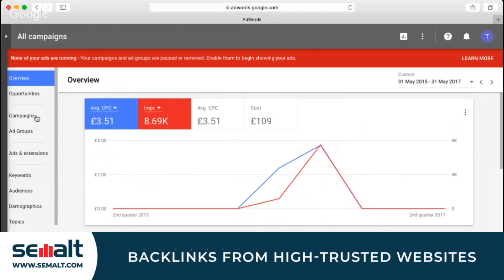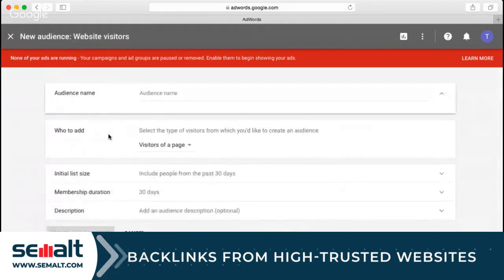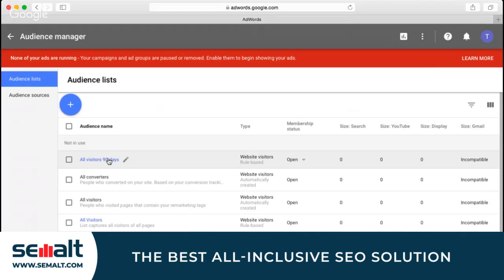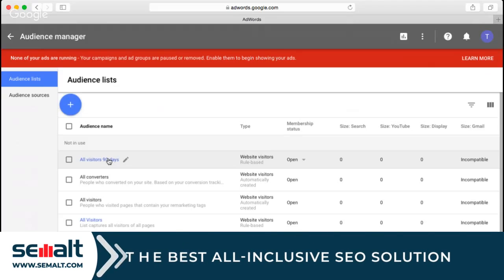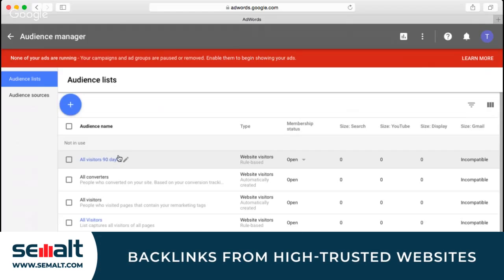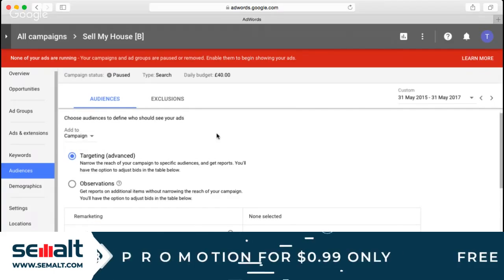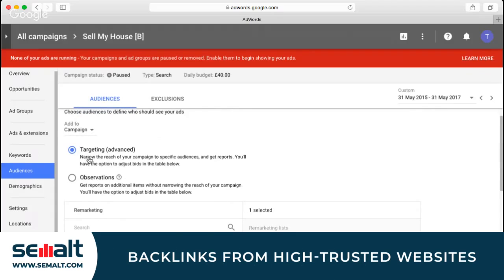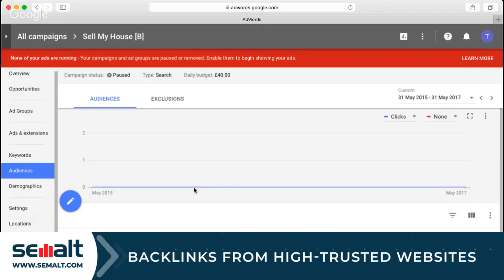RLSA Campaigns In The New Adwords Interface - Semalt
adwords api rlsa
rlsa adwords help
rlsa adwords login
rlsa campaigns in salesforce
rlsa adwords google
rlsa shopping campaigns
rlsa campaigns definition
rlsa campaigns magazine
rlsa adwords yahoo
rlsa google adwords
rlsa campaigns 2016
search campaigns rlsa
rlsa shopping campaigns in eso
campaigns in adwords
what is rlsa in adwords
rlsa campaigns and elections
new adwords interface
rlsa shopping campaigns in salesforce
adwords new interface
campaigns adwords
adwords campaigns
rlsa campaigns of napoleon
rlsa adwords promotional code
new adwords enhanced campaigns
rlsa campaigns against bullying
rlsa campaigns of alexander
rlsa campaigns mabels labels
rlsa shopping campaigns 2016
rlsa shopping campaigns definition
rlsa campaigns for kids
rlsa shopping campaigns magazine
rlsa campaigns that win
tv campaigns in adwords
copy campaigns in adwords
remarketing campaigns in adwords
enhanced campaigns in adwords
campaigns in google adwords
delete campaigns in adwords
rlsa campaigns of the civil war
rlsa shopping campaigns for kids
rlsa shopping campaigns that win
google adwords new interface
new google adwords interface
adwords interface
rlsa shopping campaigns of alexander
rlsa shopping campaigns mabels labels
adwords tv campaigns
competitors adwords campaigns
adwords export campaigns
adwords video campaigns
shopping campaigns adwords
tv campaigns adwords
rlsa shopping campaigns against bullying
rlsa shopping campaigns and elections
cloaked adwords campaigns
adwords campaigns types
adwords shopping campaigns
adwords campaigns wiki
manage adwords campaigns
remarketing campaigns adwords
content campaigns adwords
local adwords campaigns
adwords campaigns analytics
enhanced campaigns adwords
free adwords campaigns
video campaigns adwords
google adwords campaigns
ppc adwords campaigns
analyze adwords campaigns
adwords campaigns report
optimize adwords campaigns
optimization adwords campaigns
mobile campaigns adwords
copy campaigns adwords
optimising adwords campaigns
track adwords campaigns
successful adwords campaigns
your adwords campaigns
creative adwords campaigns
adwords campaigns software
managing adwords campaigns
export campaigns adwords
combine adwords campaigns
analyzing adwords campaigns
adwords login campaigns
profitable adwords campaigns
optimizing adwords campaigns
app campaigns adwords
adwords cpm campaigns
adwords example campaigns
legacy campaigns adwords
adwords archive campaigns
retargeting campaigns adwords
adwords clone campaigns
writing adwords campaigns
enhanced adwords campaigns
youtube campaigns adwords
display campaigns adwords
effective adwords campaigns
adwords enhanced campaigns
rlsa shopping campaigns of napoleon
rlsa shopping campaigns of the civil war
maximum campaigns in adwords account
adwords keywords in different campaigns
creating campaigns in google adwords
types of campaigns in adwords
optimize adwords campaigns in eso
ppc campaigns in google adwords
video campaigns in adwords editor
number of campaigns in adwords
optimize adwords campaigns in salesforce
how many campaigns in adwords
run length smoothing algorithm rlsa adwords
adwords all video campaigns
app campaigns adwords editor
google adwords search campaigns
group campaigns by adwords
google adwords advertising campaigns
app campaigns adwords certification
app campaigns adwords login
google adwords campaigns groups
optimize adwords campaigns 2016
adwords interface slow
google adwords interface
shopping campaigns google adwords
google adwords campaigns settings
google adwords remarketing campaigns
adwords editor shopping campaigns
remarketing campaigns google adwords
optimize adwords campaigns definition
ppc campaigns google adwords
adwords interface organized
google adwords ppc campaigns
manual tagging adwords campaigns
adwords enhanced campaigns tablets
adwords group campaigns by
delete google adwords campaigns
enhanced campaigns google adwords
analyzing google adwords campaigns
split testing adwords campaigns
do adwords campaigns work